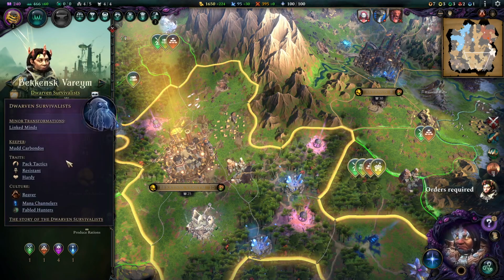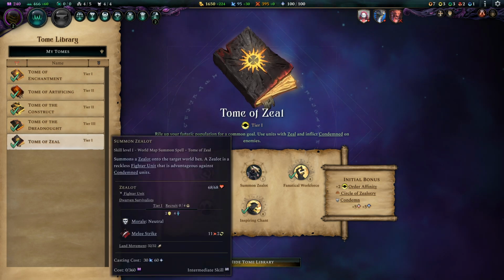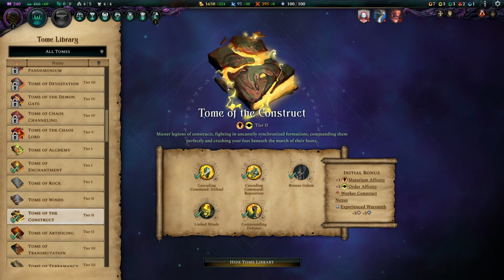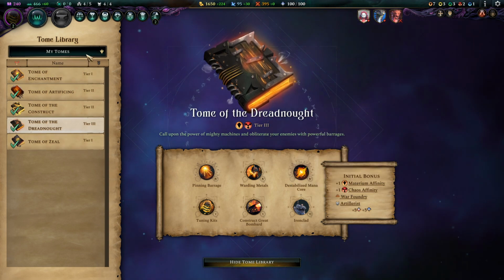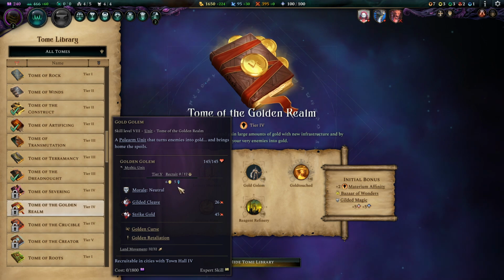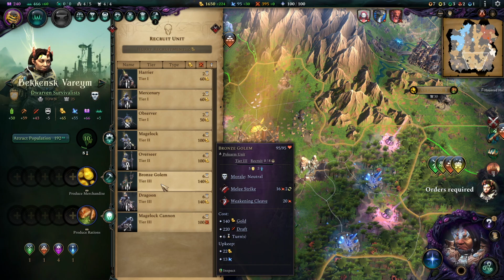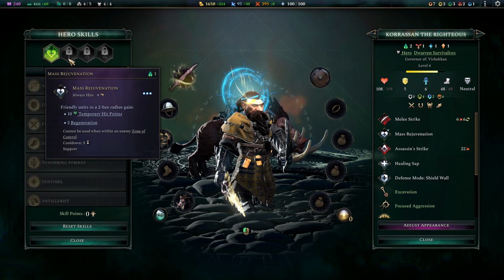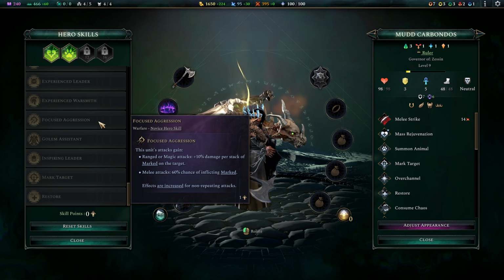OP REAVER GOLEM BUILD 2.0 Guide Age Of Wonders 4 Eldritch Realms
00:00 - Intro
00:40 - Racial and Cultural Traits
02:05 - Tomes Used in the Build
11:50 - Strategy Tips

This is a Tips & Tricks Compilation for Age Of Wonders 4 Eldritch Realms DLC. It features various Gameplay and mechanical advices, helping Beginners and Veterans. This Video Focuses on Advanced Tips & Tricks for Reaver Culture